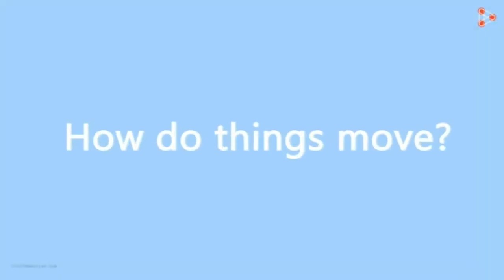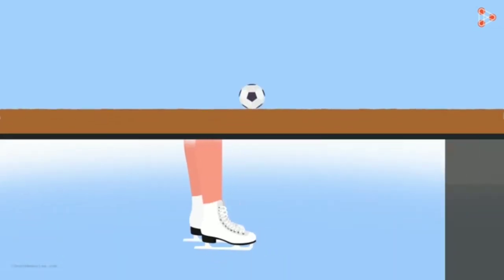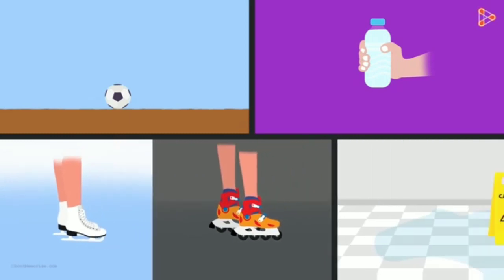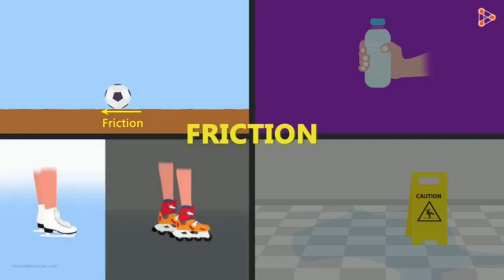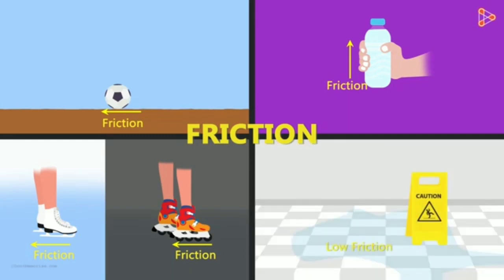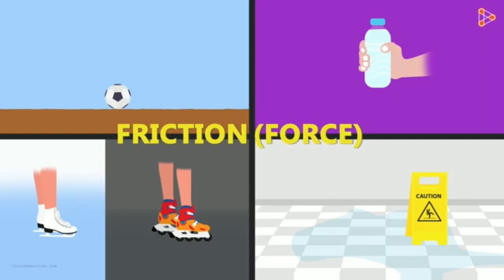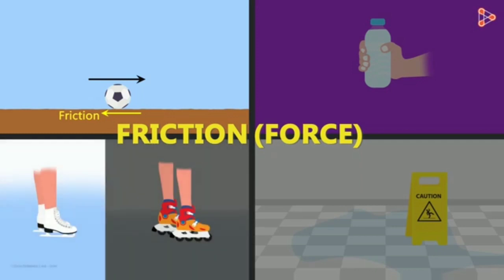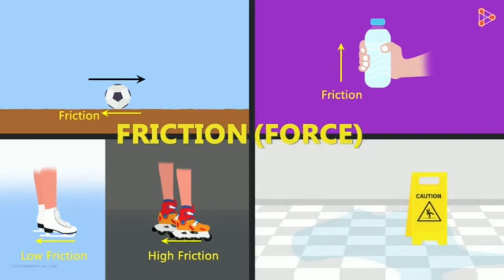Friction 1 8th cbse 16-6-20